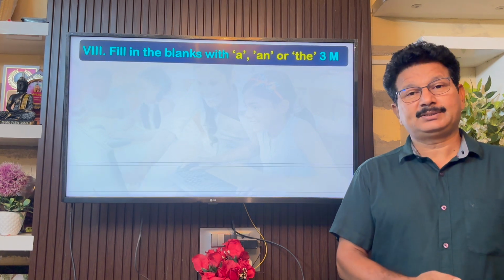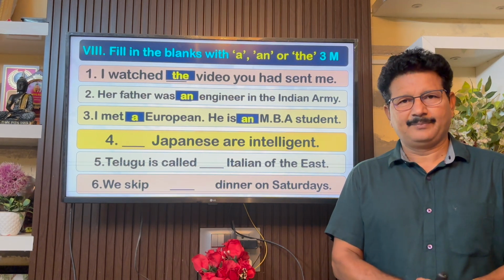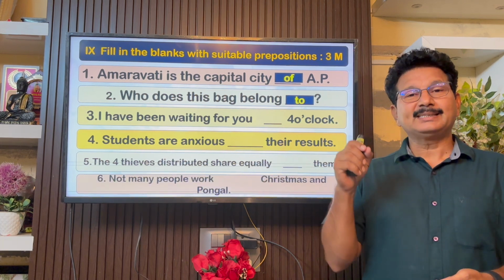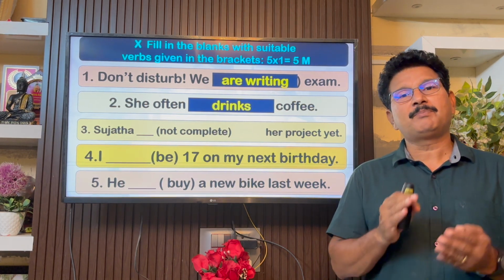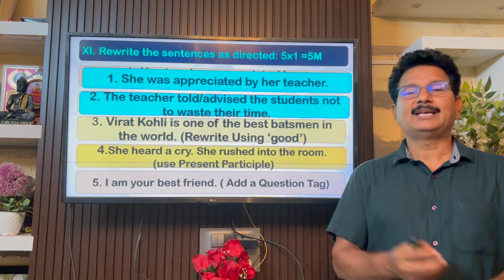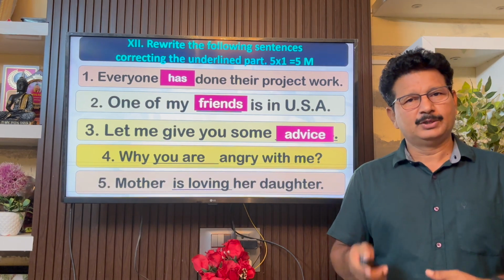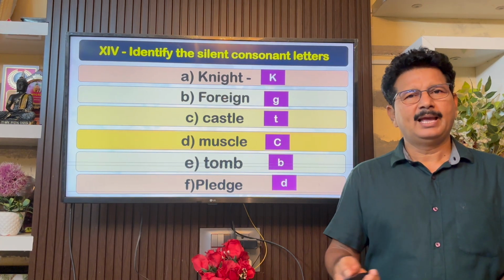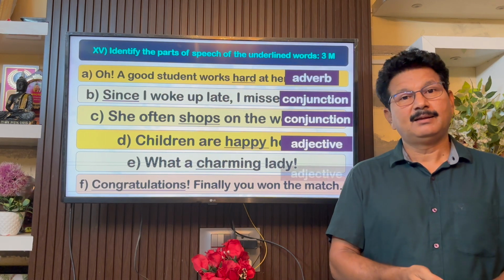Jr Inter English Practice Test -I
It's a practice test with explanation of Inter First Year English paper Section-C